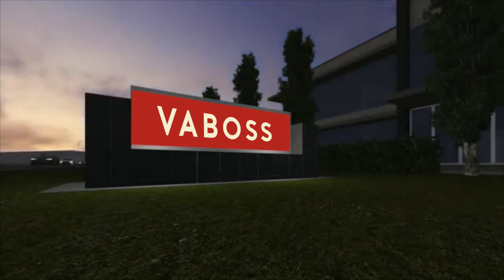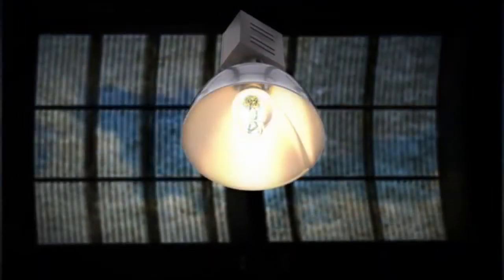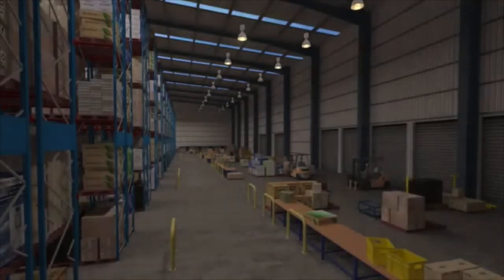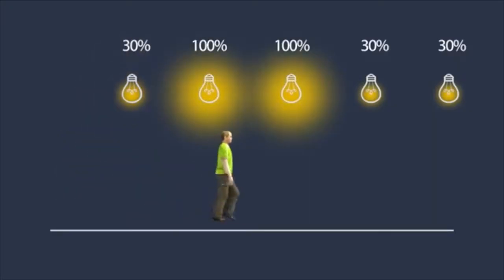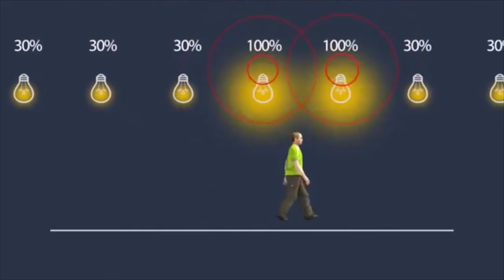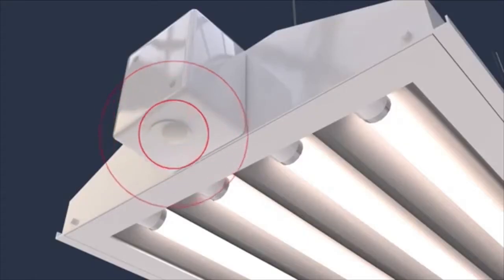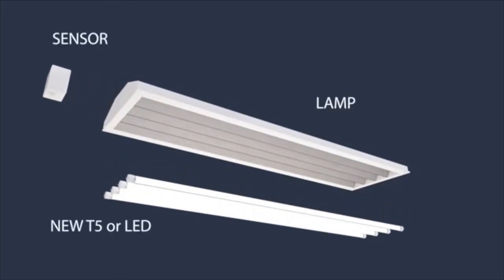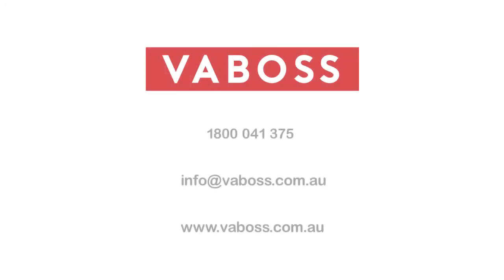VABOSS LIGHTING CONTROL - WAREHOUSE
The typical modern 10,000 m2 warehouse over 50% of its floor area, visited for less than 10% of the day. Turret trucks and folks deliver and retrieve pallets generally in less than 3 minutes and return within 30 minutes; that’s activity for 10% of the functional day. That’s 2 visits per hour and 6 minutes of every hour.
If we turn the lamps off during the 54 minutes of no activity, we will save 90% of the power consumed in that space.
If we average that across the total space we are saving 45% of the total energy used.
And if we replace the old 400w mercury vapour lamps with 200w energy savers, we reduce power consumption by 50%.
So turn off lamps when there is no one around and that pushes total consumption reduction to about 90%.
All of the above benefits are able to be achieved on a per-light fixture basis through the use of the unique VABOSS Intelligent Lighting Controller.
By integrating the controller into the advanced lighting fixture, all energy benefits can be achieved without needing to rewire control cabling and sensors, installing a central control system or developing site-specific lighting control programs.